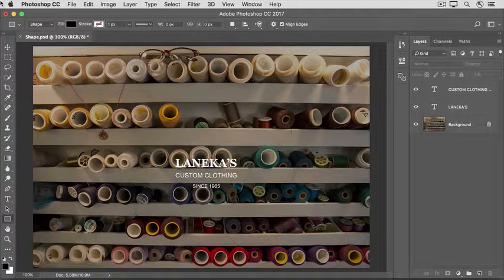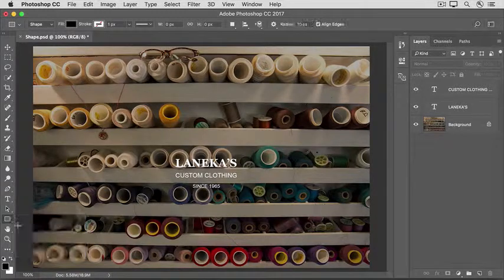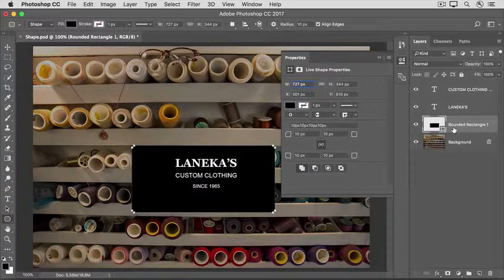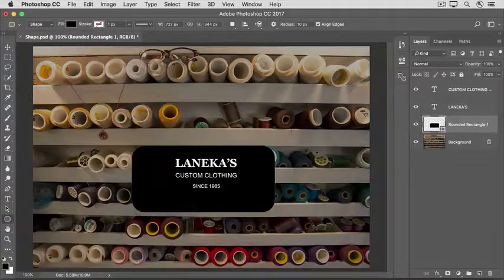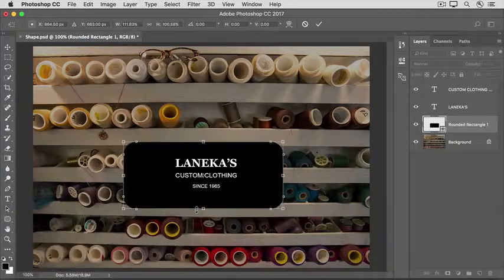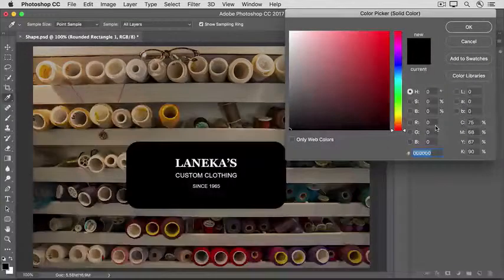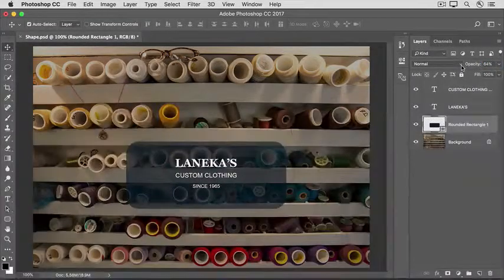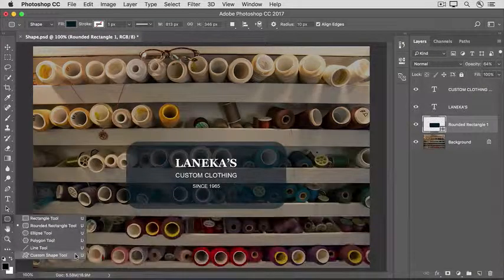Add text and shapes to an image 29 Adobe Photoshop CC tutorials 2